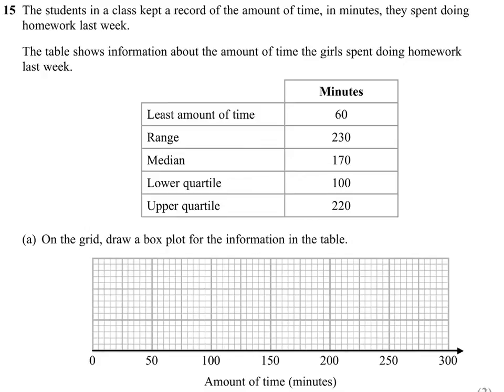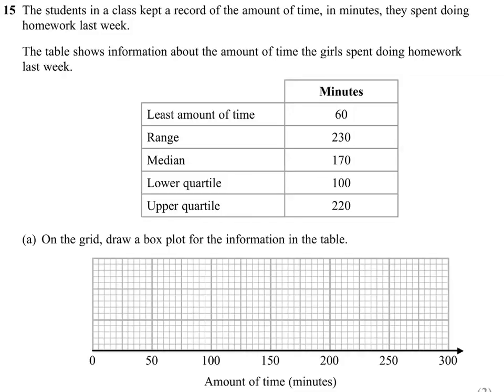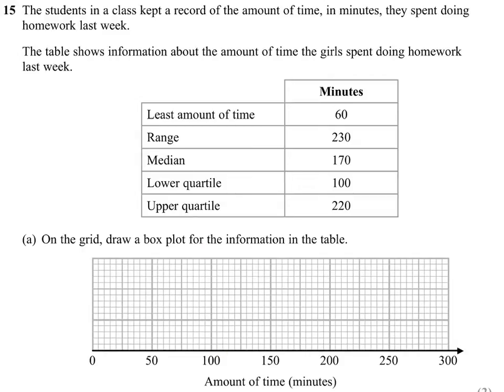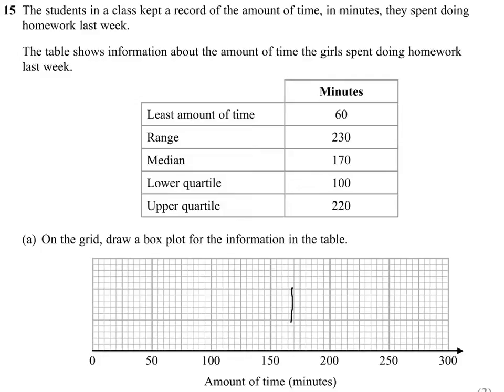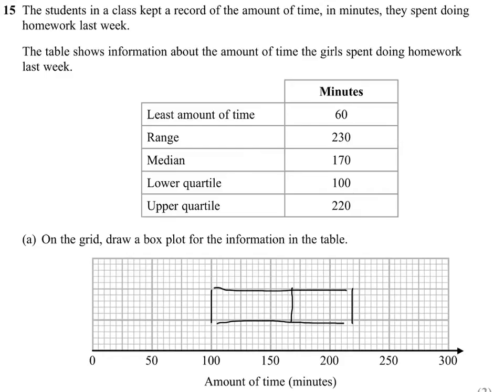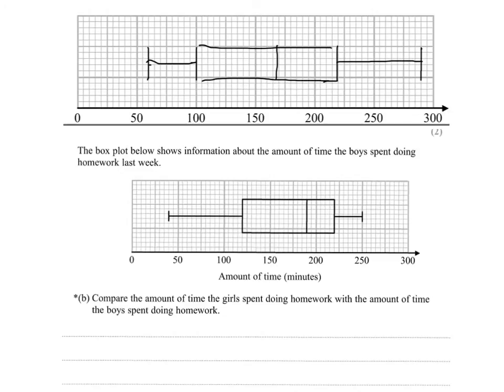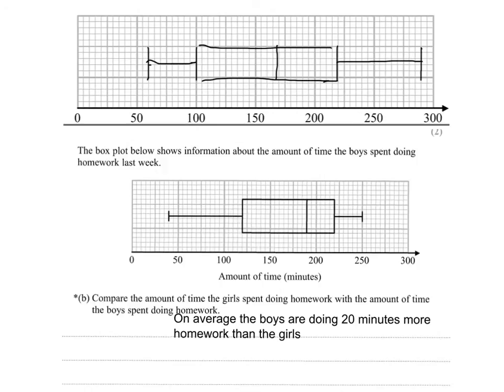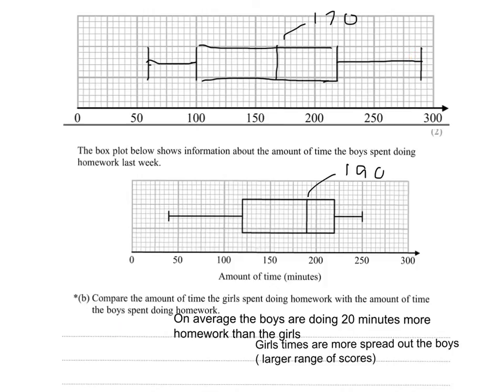Q15 box plot